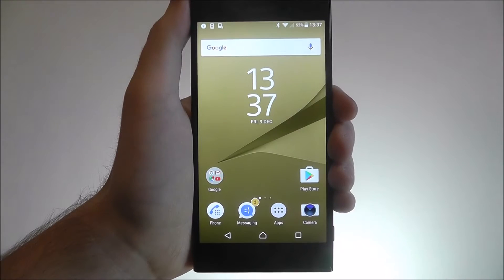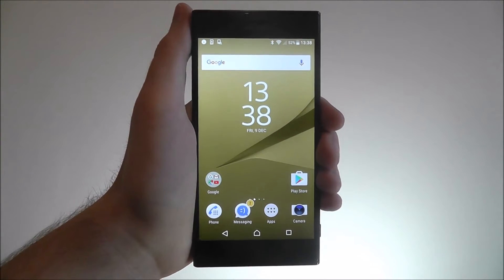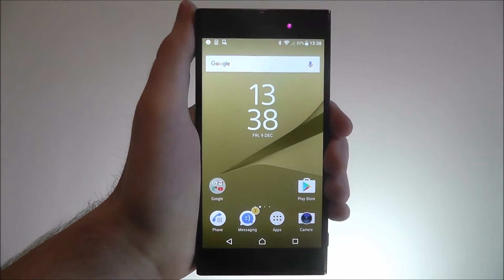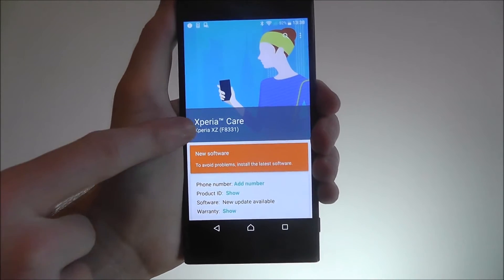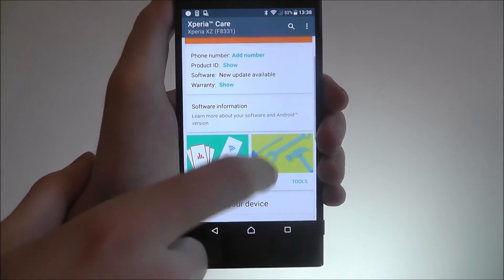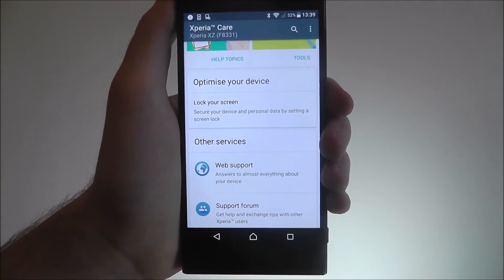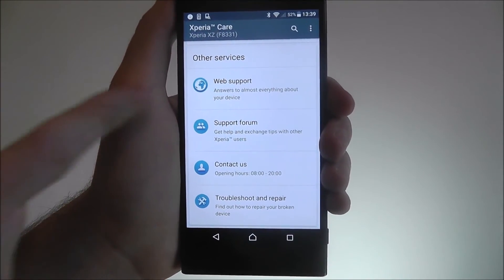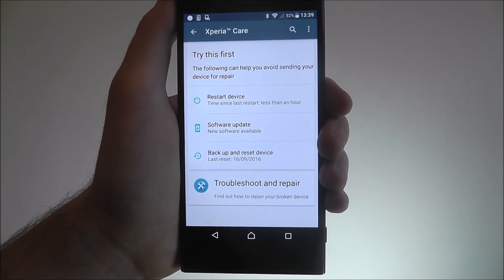How To Use Xperia Care - Sony Xperia XZ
This video demonstrates how to use Xperia Care on the Sony Xperia XZ.